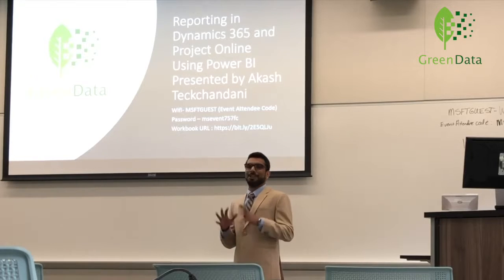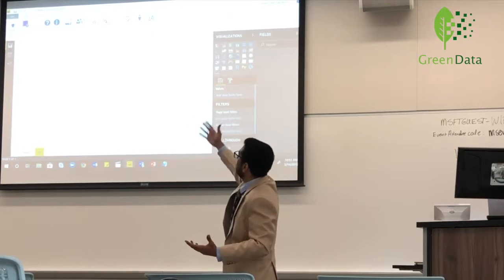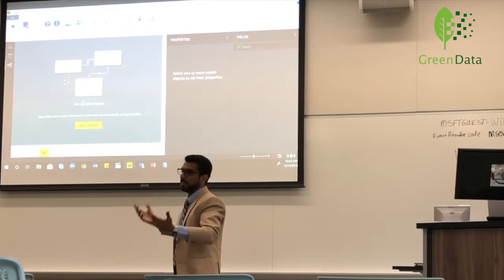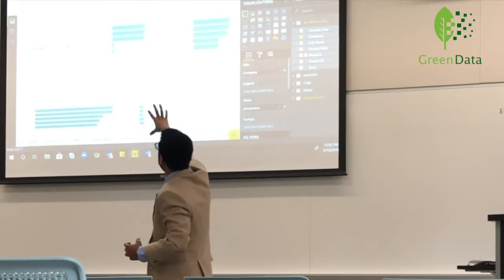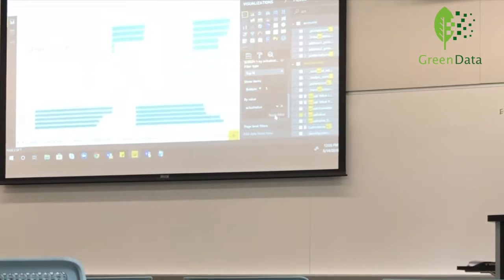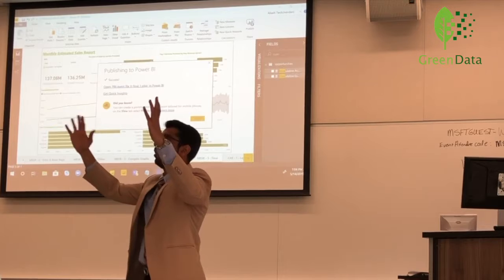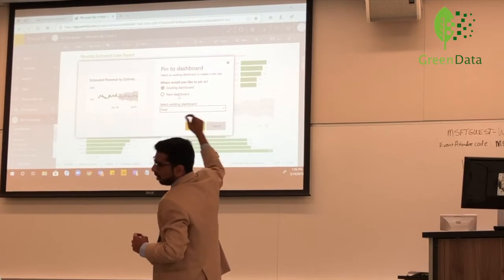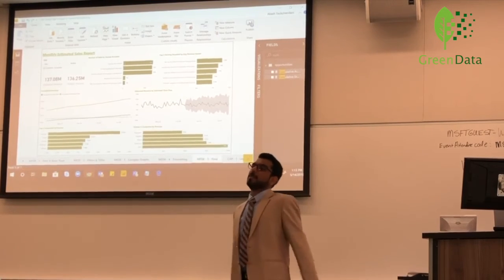Use Power BI to build reports and dashboards from Dynamics 365 data presented by Akash Teckchandani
This video is about reporting in Power BI with data from Dynamics 365, created by Akash Teckchandani in cooperation with GreenData.IO.

Our primary goal was to increase your understanding of the usage of Power BI in the process of “Report & Dashboard Building”. A great tutorial showing you just that.
Topics covered in this workshop were:
1) Connecting to various data sources such as Dynamics 365, Project Online and other excel/CSV files.
2) ETL of Data to build a monthly sales report.
3) Creating visuals and slicers to view monthly data (‘Services provided’ by number and Avg Revenues)
4) Creating calculated measures by writing DAX queries(Cumulative revenues)
5) Modifying and formatting of visuals, reports, and dashboards.
6) Gaining insights from data and analyzing trends.